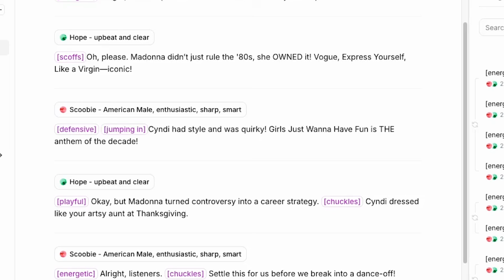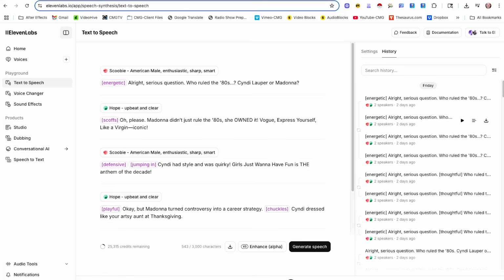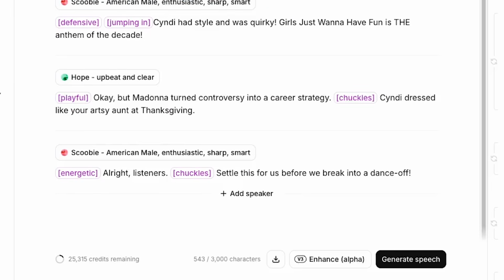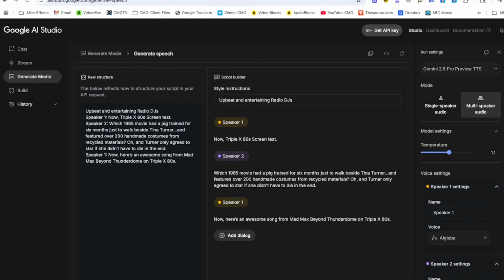Gemini TTS vs ElevenLabs-Better AND Cheaper??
Gemini TTS just threw down the gauntlet…and ElevenLabs might be sweating. 😬

I put Google Gemini’s Text-to-Speech (TTS) system through its paces, testing both single speaker and the jaw-droppingly impressive multi-speaker mode specifically for radio content.

🎤 The multi-voice feature lets you create natural, back-and-forth dialogue with almost no effort. No voice cloning, no complicated timelines-just shockingly good AI voices right outta the box. Perfect for morning radio shows!

While ElevenLabs has been the go-to for high-quality AI voices (and I’ve used it a lot), Gemini TTS might be the smarter move for radio broadcasters-especially when you factor in cost.

Unlike ElevenLabs, Gemini TTS is totally free to use inside Google’s AI Studio. Yep, 100% free. No subscription. No credits. Just click and create.

BUT, if you want to get tricky and automate your productions, you can with their API. I break down all the costs!

If you use AI voices in your production pipeline-or are just AI-curious-this is one showdown you don’t wanna miss.

🤖 Dig the idea of an AI DJ creating voice tracks for your radio station based on your realtime playlist? RoboDJ is ready to go to work for anyone with: RadioDJ, SAM Broadcaster, Station Playlist, mAirList, Radio Boss, Play It Live AND now support for playlist files from NextKast, Raduga and StationPlaylist.

📻 For XXXtreme 80s FUN and cheesy 80s DJs…tune in to the 1452nd popular 80s online radio station